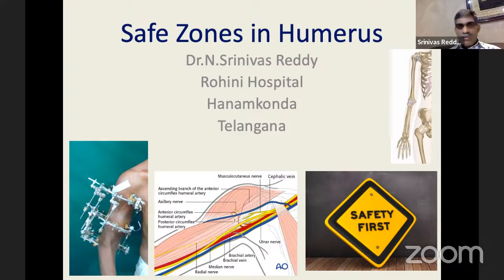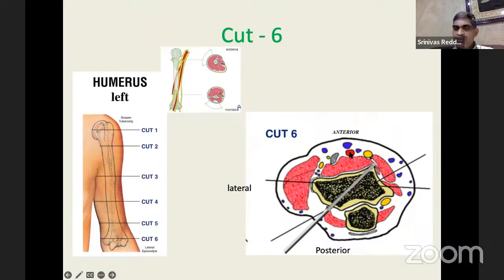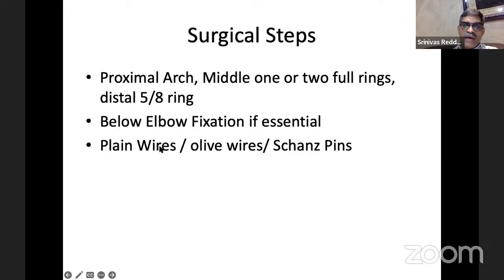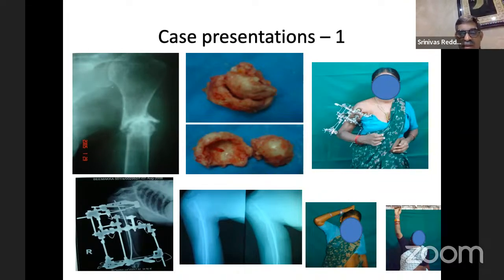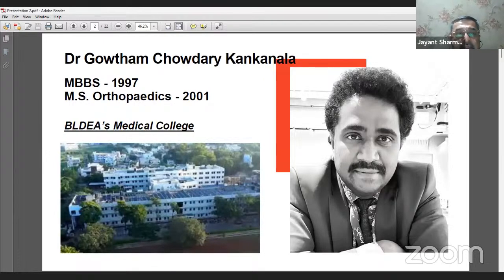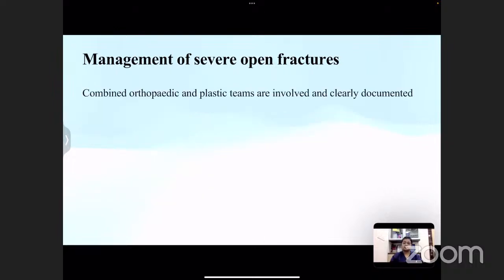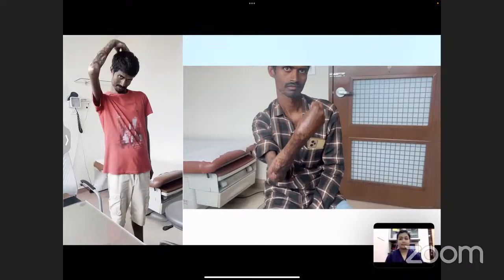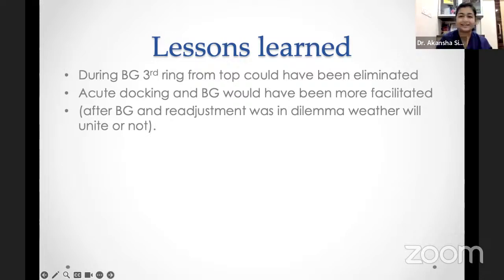Budding Ilizarov Surgeons -Telangana STATE :Safe Zones in Humerus Non Union Humerus -Dr. N. Srinivas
🔰Budding Ilizarov Surgeons - Telangana STATE

🔆Under the aegis of ASAMI INDIA

🔆Case based discussion: Theme: Learn Today Lead Tomorrow

🗓️Date & Time : Saturday , 30 September 2023, 8:00PM

🔆 Moderators : Dr. Jayanth Sharma, Vice President, ASAMI

Dr. Akansha Sinha, State Representative, Telangana

🔆  Topic - Safe Zones in Humerus Non Union Humerus- Dr. N. Srinivas Reddy

🔆 Case Presentation - Infected Non Union Humerus managed with Ilizarov

▫️Bomb blast Injury - Upper Limb with bone loss, Managed with Ilizarov - Dr. Gowtham

▫️ Vote of Thanks - Dr Shamshul Honda

👨‍⚕️Dr. Vijay Bhaskar President, TOSA

👨‍⚕️Dr.Srinivas Kasha Secretary, TOSA

👨‍⚕️Dr. Rajat Agrawal (President ASAMI)

👨‍⚕️Dr. Jayant Sharma (Vice President ASAMI)

👨‍⚕️Dr. Shamshul Hoda (Secretory ASAMI)

👨‍⚕️Dr. Akansha Sinha State Representative,Telangana Asami